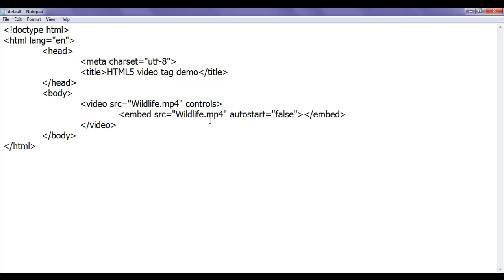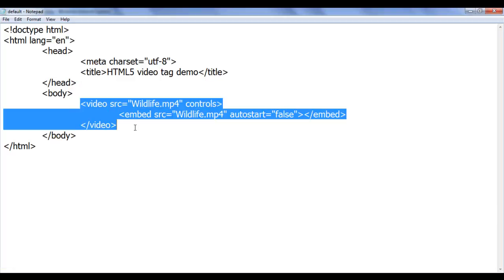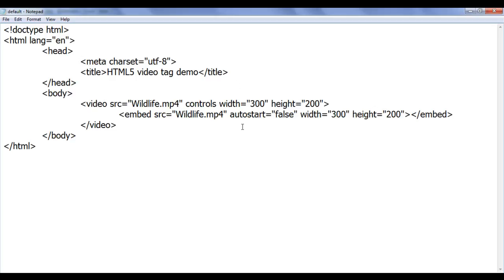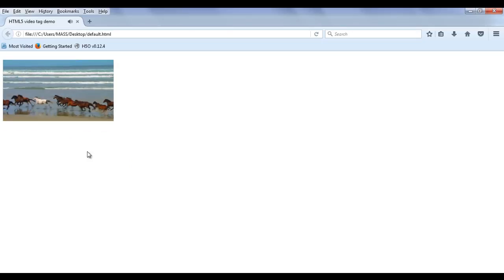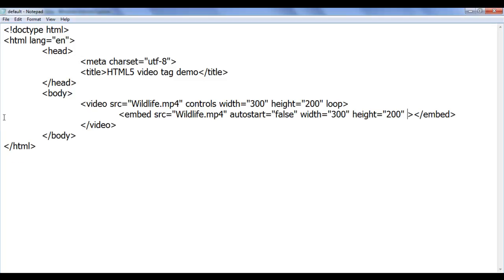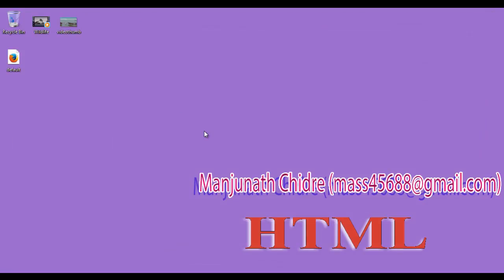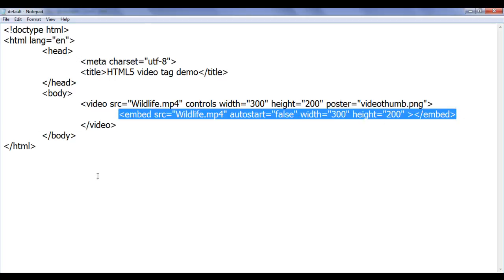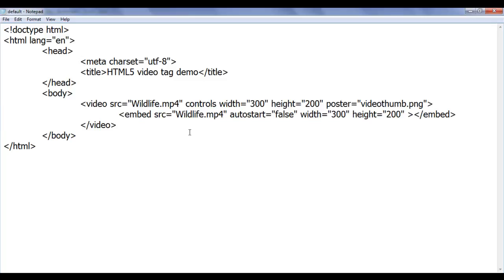HTML video Tag Part 2 - HTML Tutorial 105 🚀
► Explore more about the HTML video tag in this video! Learn how to use multiple video formats for cross-browser compatibility.